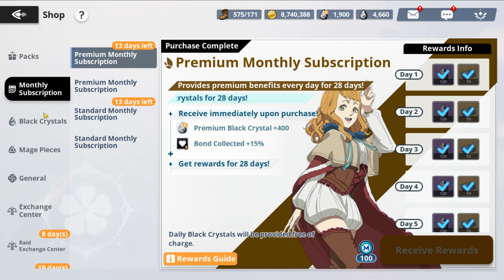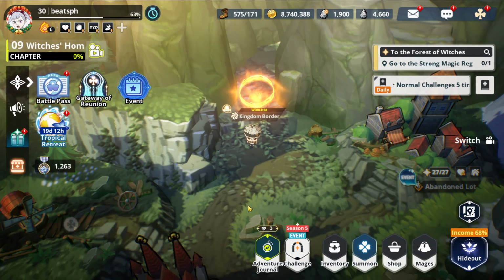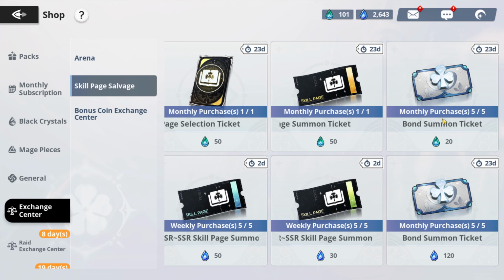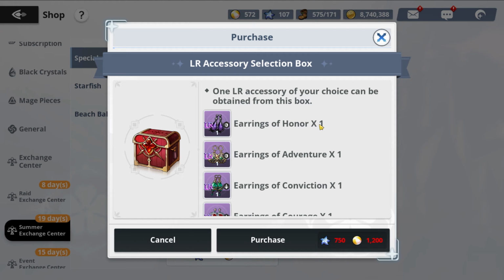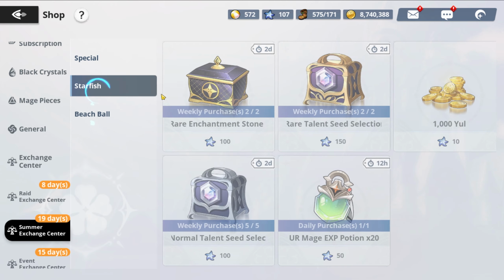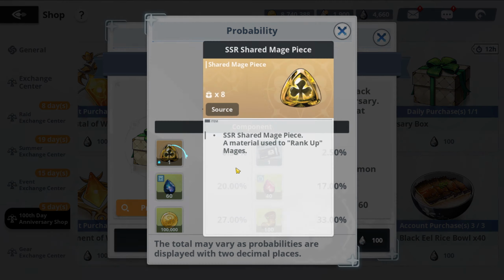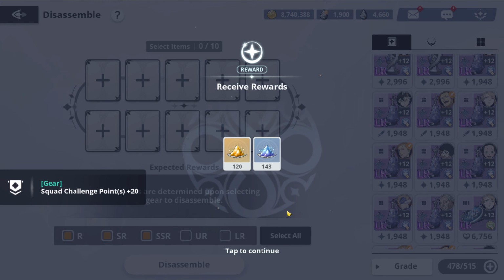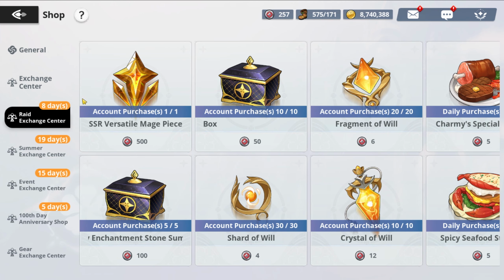*2 DAYS LEFT* NEW SHOP UPDATE! INSANE F2P REWARDS! WHAT TO BUY! | Black Clover Mobile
New Update is here and we got a massive shop update! Some permanent and some time limited but all these rewards something everyone should be going for.,

Title: *2 DAYS LEFT* NEW SHOP UPDATE! INSANE F2P REWARDS! WHAT TO BUY! | Black Clover Mobile